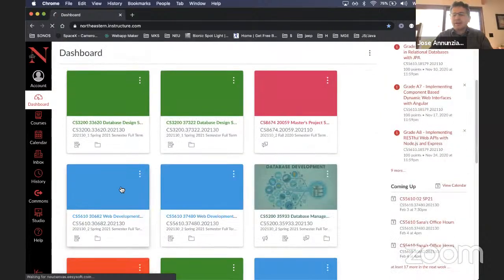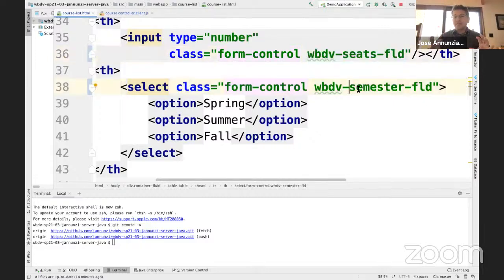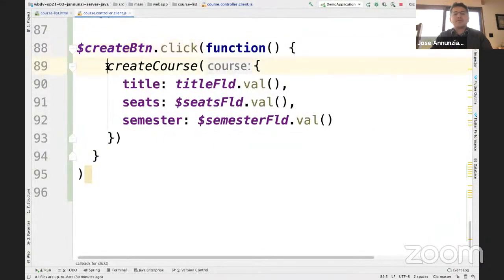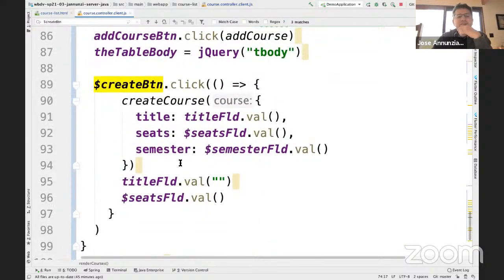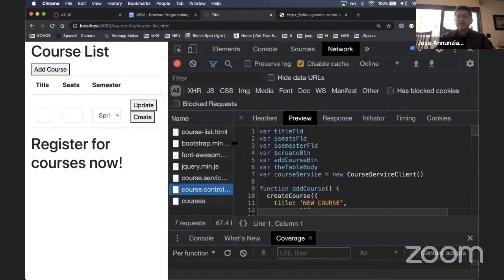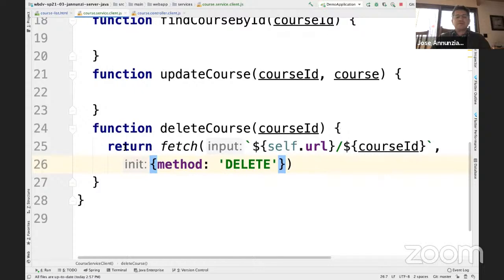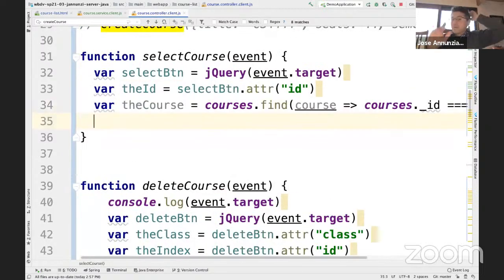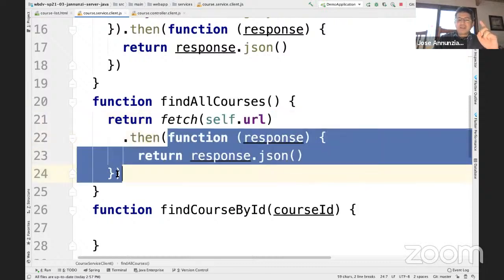JavaScript & jQuery CS5610 01 SP21 W3.2